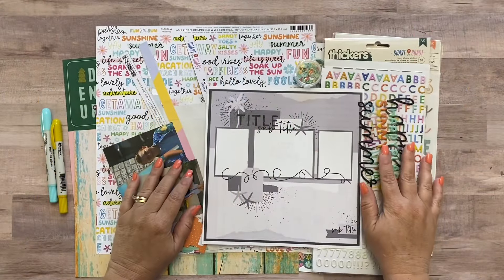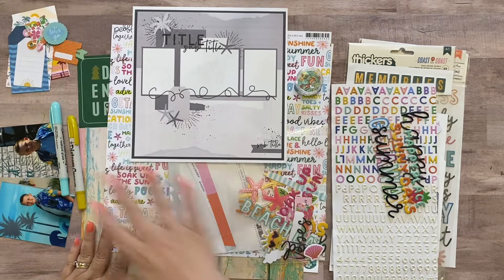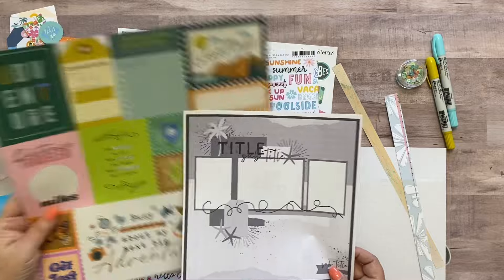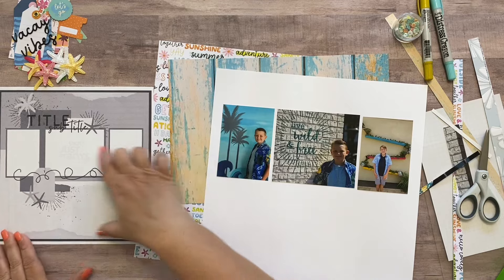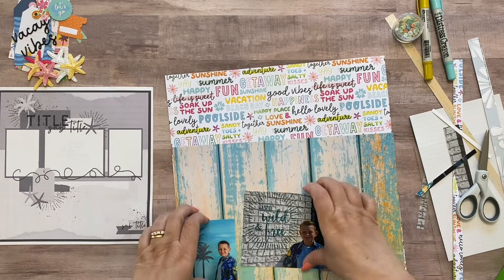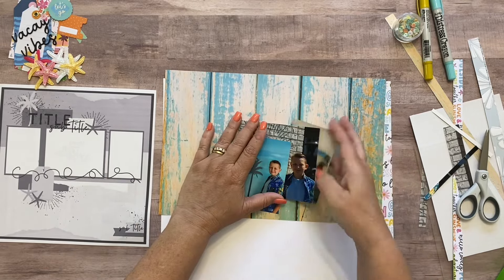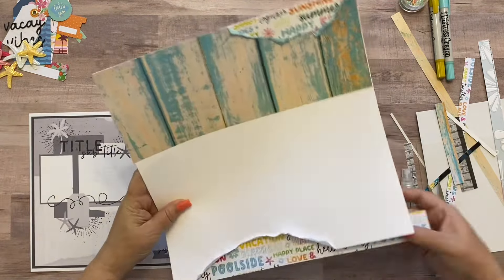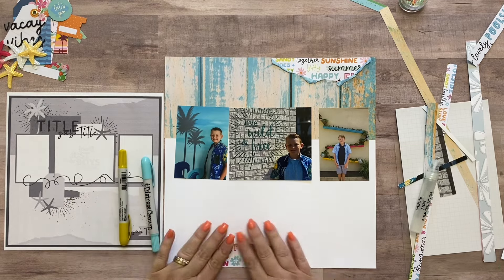NJFB "Limoncello Sorbet" Process Video #3 by Meridy Twilling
This is our third process video using the {Not} Just for Boys "Limoncello Sorbet" Limitless Kit & Essentials Kit.